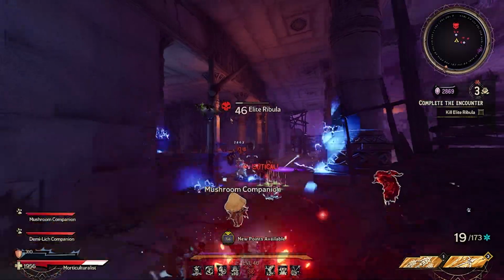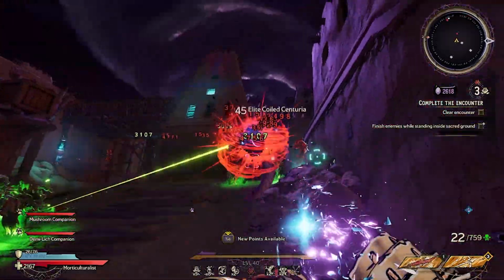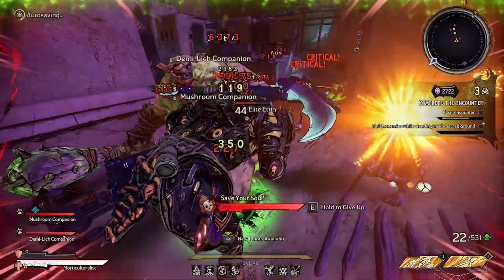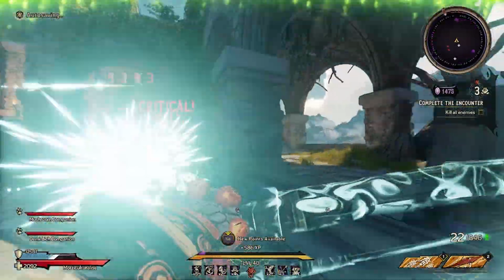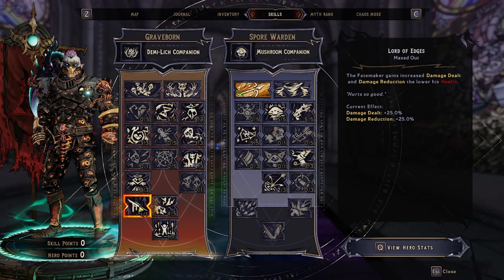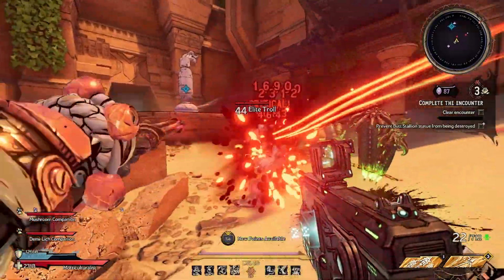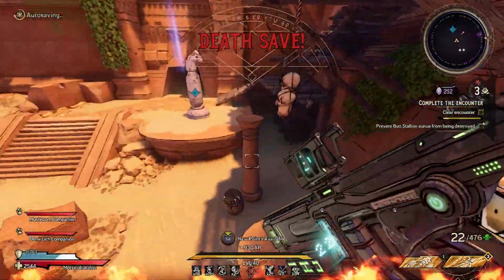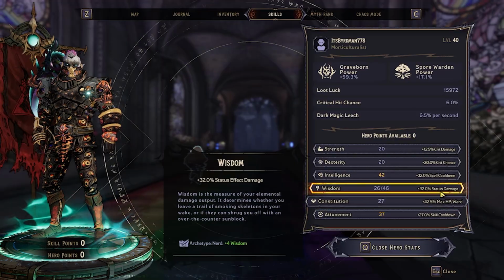Ultimate Graveborn Spore Warden Pet Build!!! Save File Included!!!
Do you want to summon an armada of hydras and pets to kill everything for you? Well do I have a build for you ;) Snag the save over on my Discord!!!